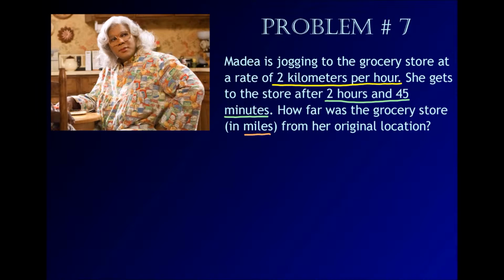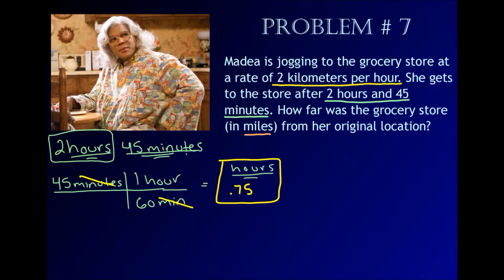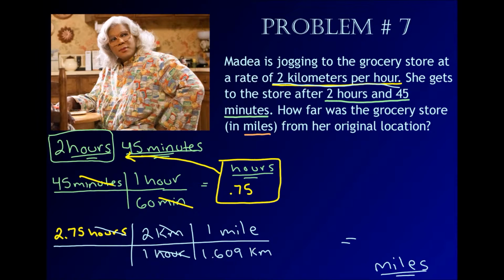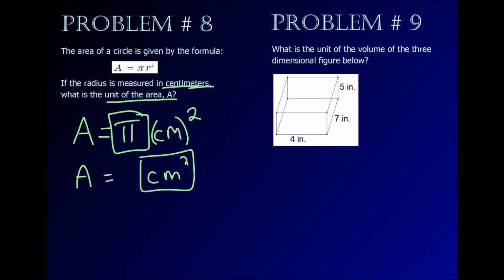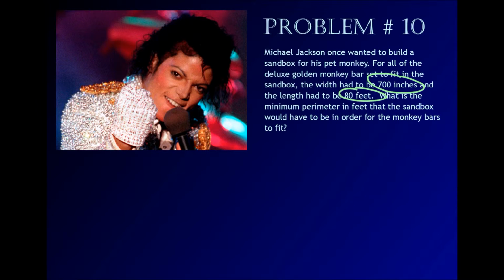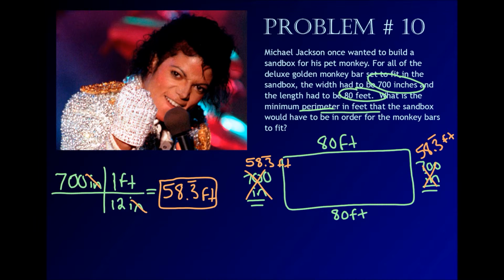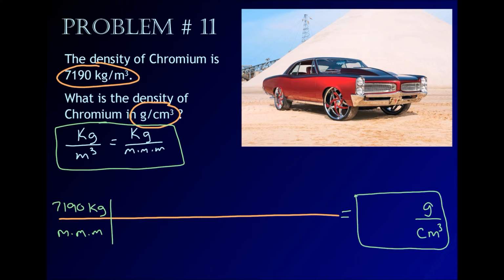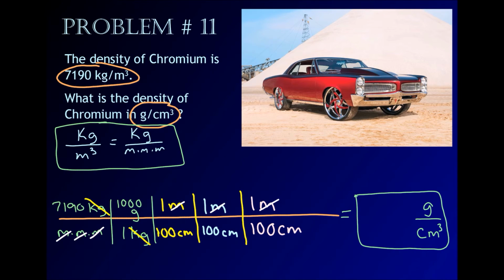TGV - Dimensional Analysis - Part 3